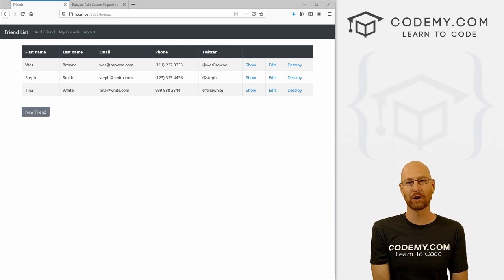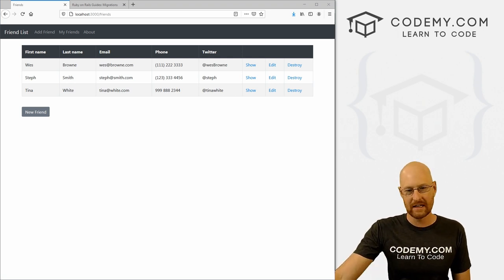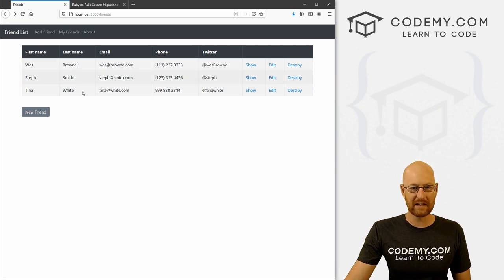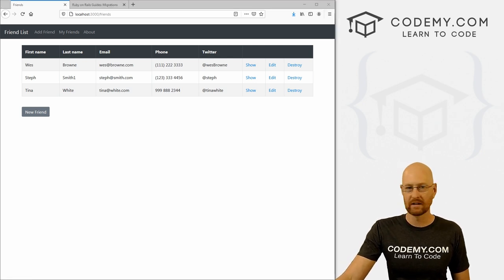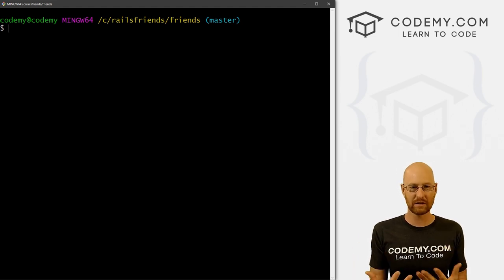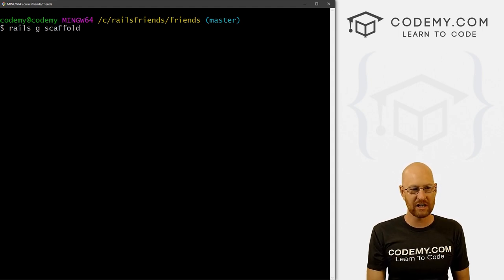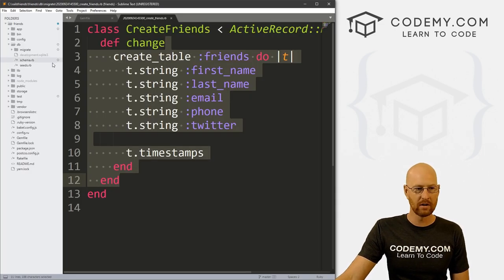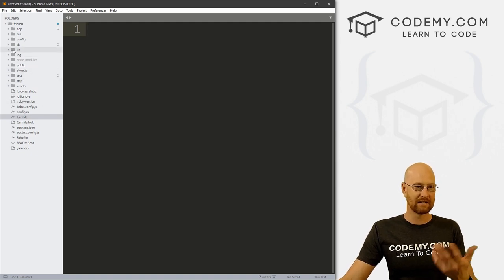INSANELY Fast C.R.U.D. Database Stuff - Ruby On Rails Friend List App #4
In this video we'll build out our Friend List App Database C.R.U.D. using a Rails Generator Scaffold command!

Building out at CRUD site with Rails is insanely fast. We just issue these two commands:

1. rails g scaffold friends first_name:string last_name:string email:string phone:string twitter:string

2. rails db:migrate

That's it!  Rails will create all the database stuff, create pages that allow us to show, edit, and delete friends from our database, create routes to those pages, and more.